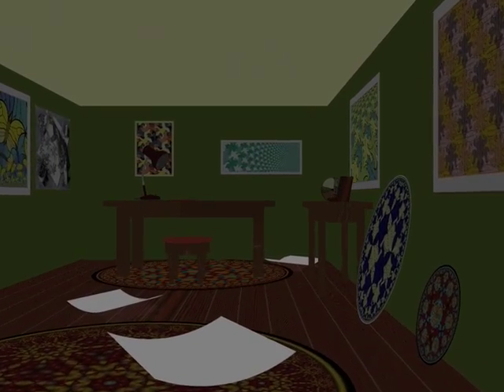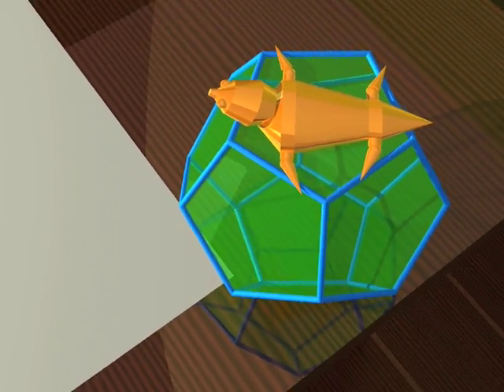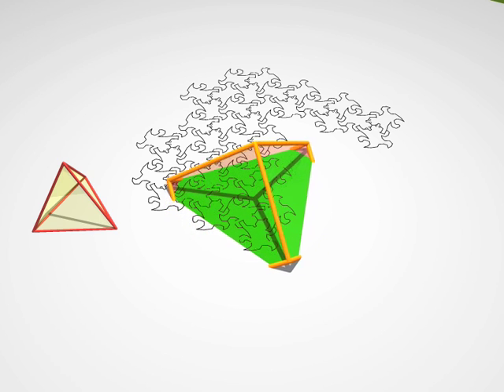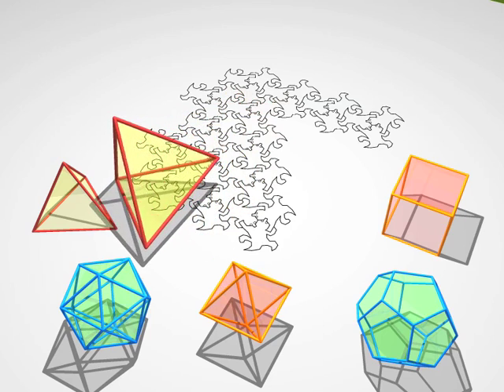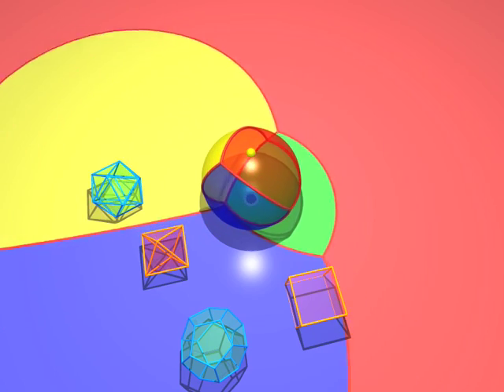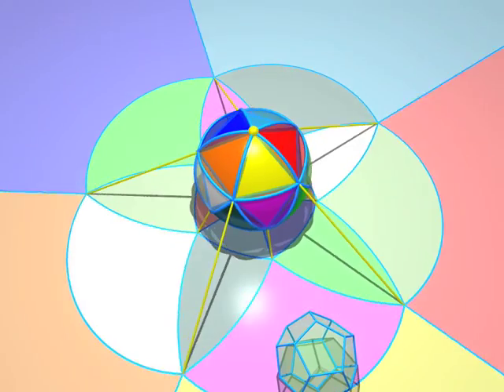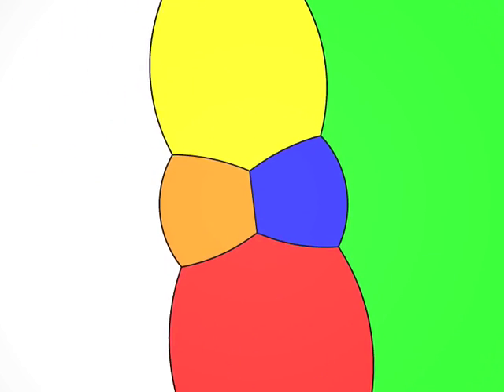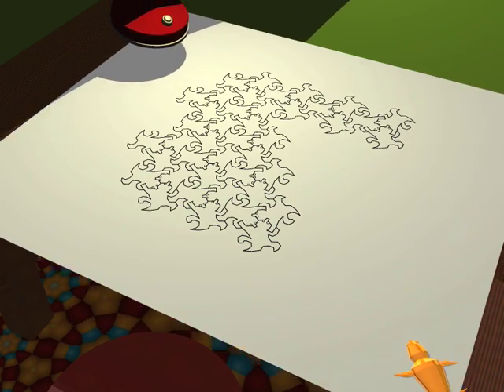Dimensions: Trzy wymiary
Rozdział drugi: M.C. Escher opowiada o przygodach dwuwymiarowych stworzeń, które próbują wyobrazić sobie trójwymiarowe obiekty.

Autorzy:
Jos Leys, odpowiedzialny za wizualizację omawianych zagadnień
Étienne Ghys, odpowiedzalny za scenariusz i matematyczną stronę filmu
Aurélien Alvarez, odpowiedzialny za techniczną stronę przedsięwzięcia